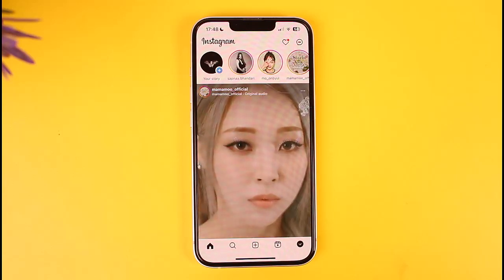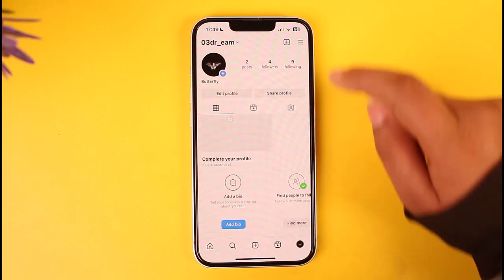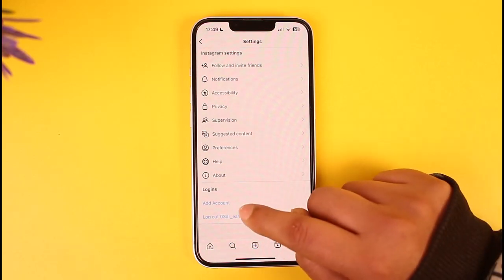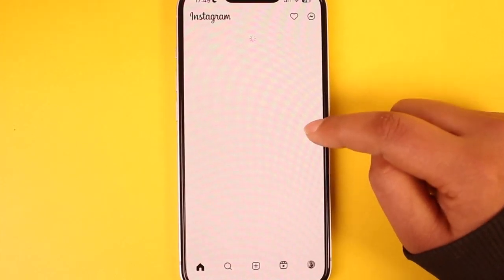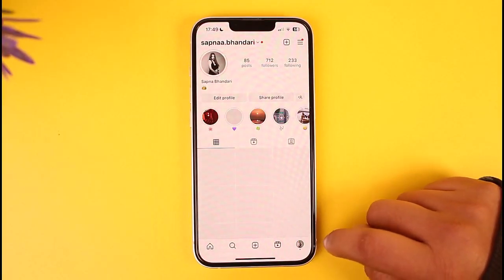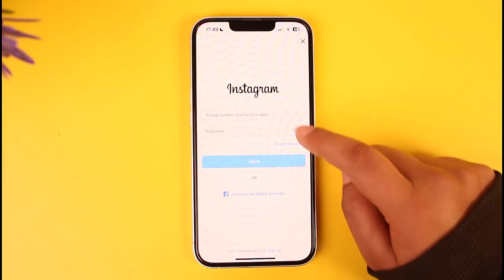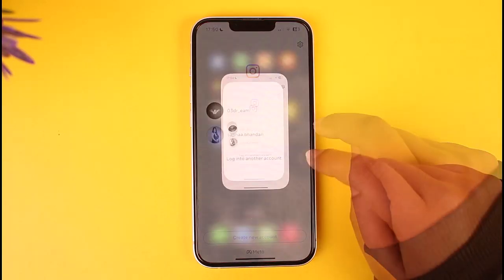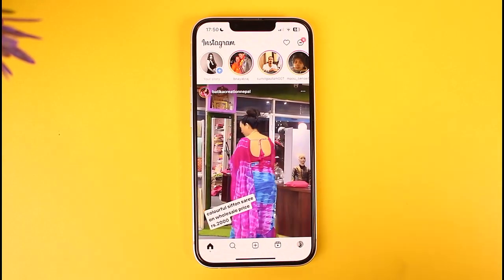How to Switch Accounts on Instagram !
In this tutorial, I will guide you on how you can easily switch accounts on Instagram by following some easy steps.
0:00 Intro
0:14 Profile icon
0:23 Switch accounts
1:22 Conclusion